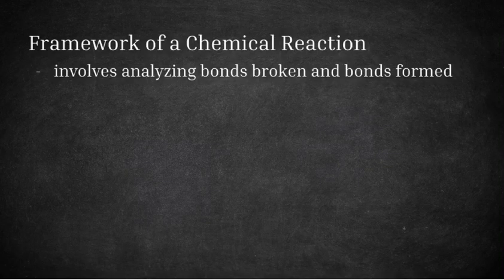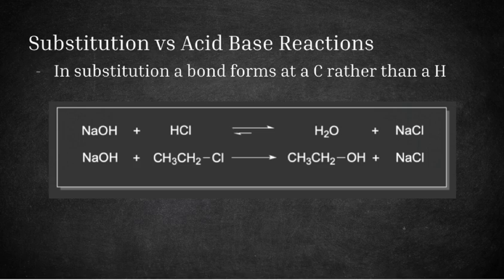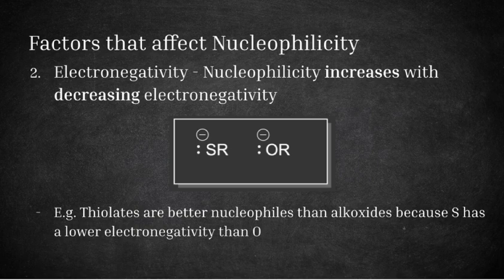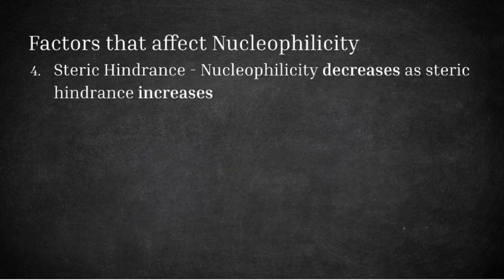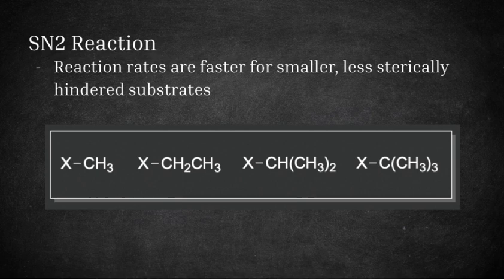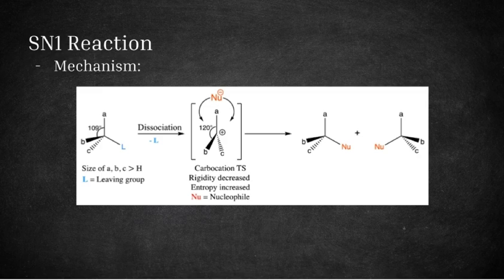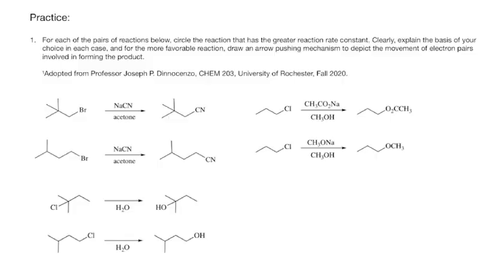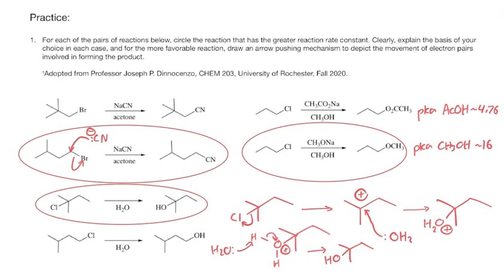Fundamentals of Organic Reactions I: Substitution Reactions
In this video, we will introduce the second of the five major classes of organic reactions: substitution reactions. We’ll explore the two main types, Sn1 and Sn2 reactions, covering their key components, understanding their differences, and identifying the reaction conditions that favor one mechanism over the other. We’ll also discuss how to differentiate nucleophilicity from basicity, as well as how to identify good versus poor nucleophiles and assess leaving group ability, distinguishing between good versus poor leaving groups.

Citations:

Master Organic Chemistry. "Comparing the SN1 and SN2 Reactions." (Accessed October 13, 2024).

Master Organic Chemistry. "Nucleophilicity vs Basicity." (Accessed October 13, 2024).

Master Organic Chemistry. "What Makes a Good Leaving Group?" (Accessed October 13, 2024).